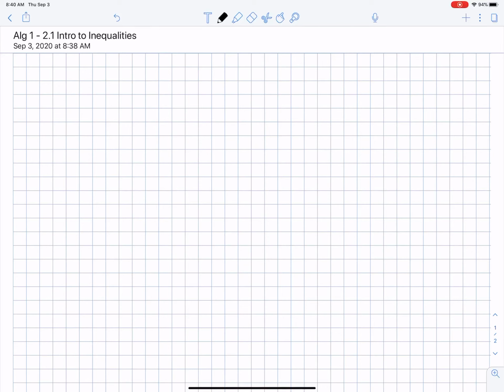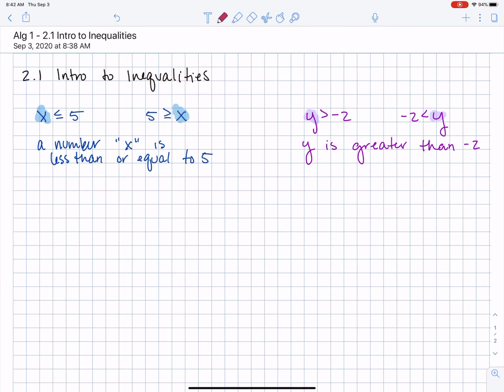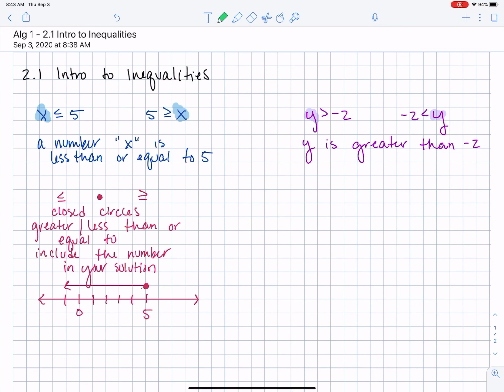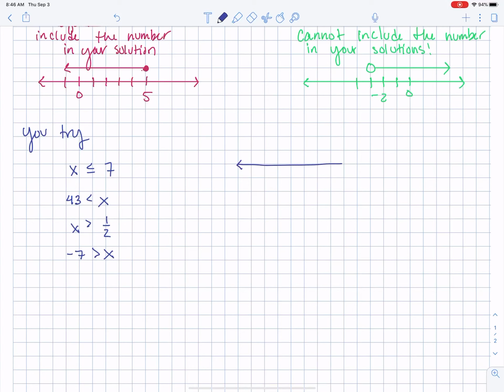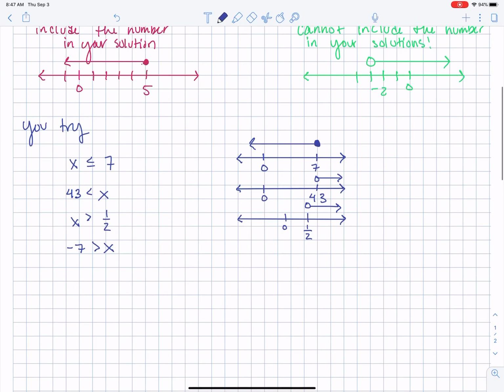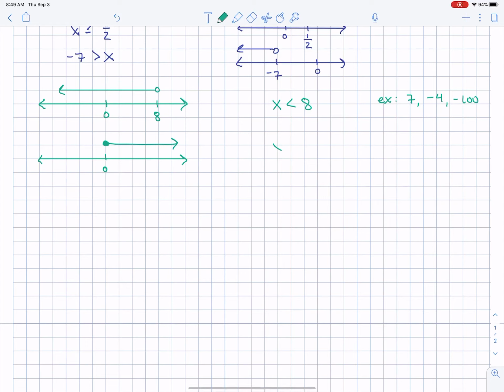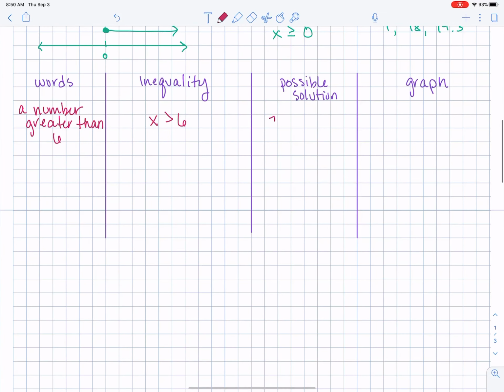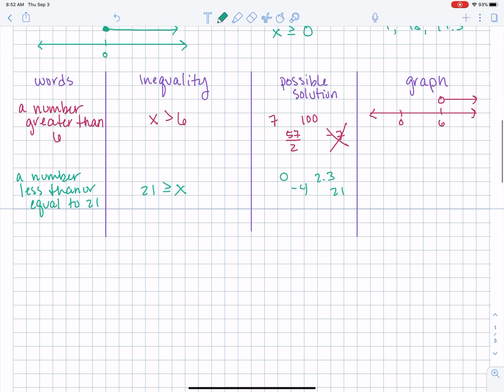Alg 1 - 2.1 Intro to Inequalities